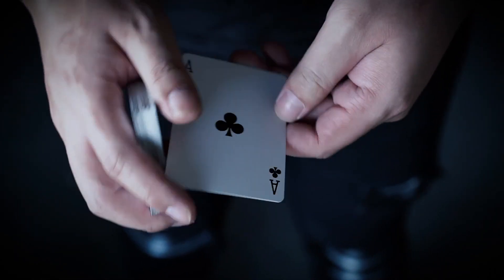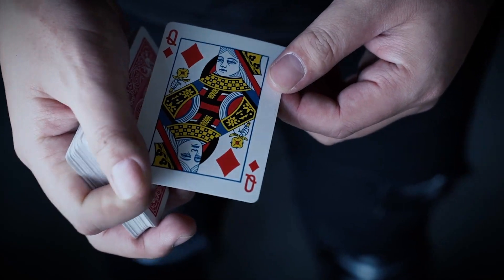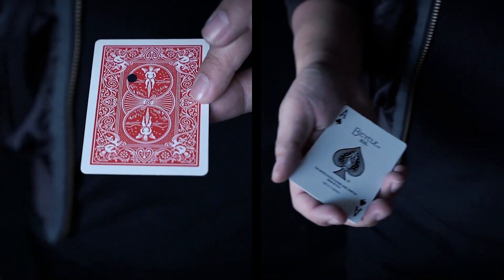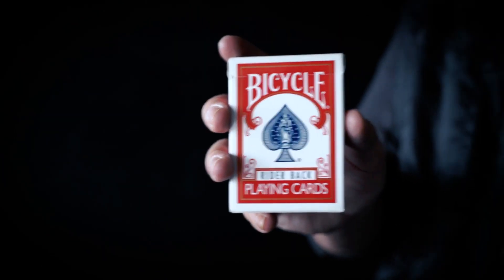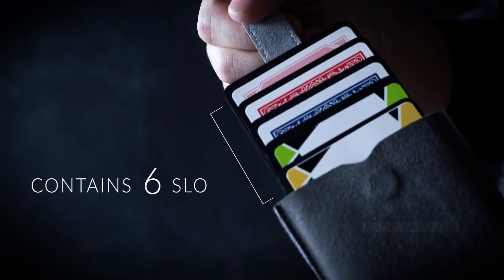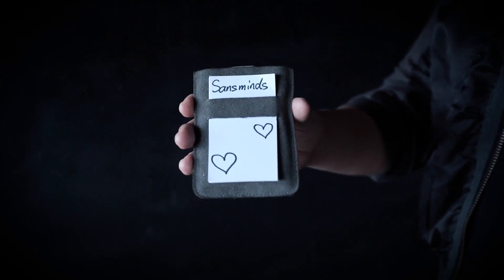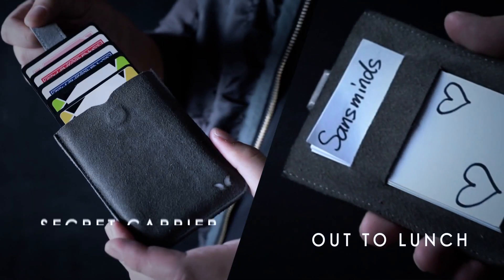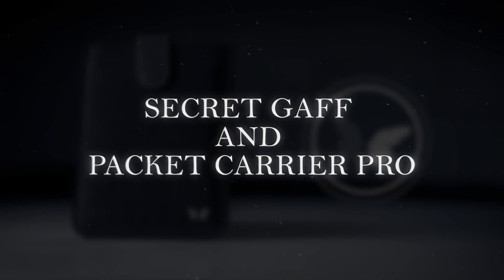SECRET GAFF AND PACKET CARRIER PRO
買い求めいただけます